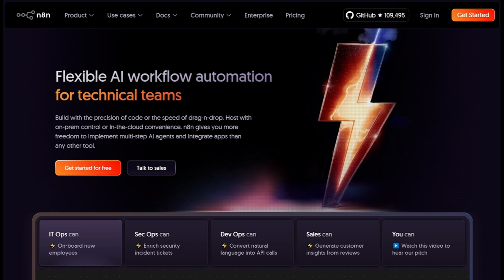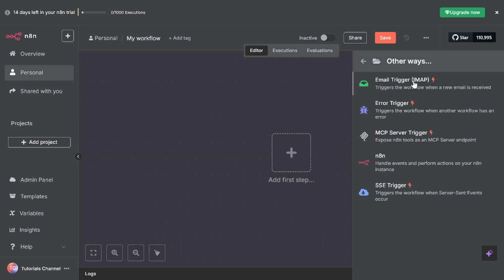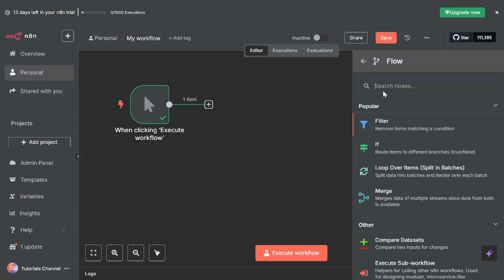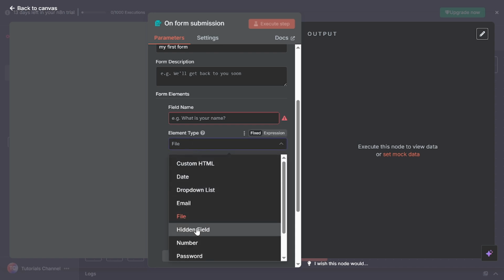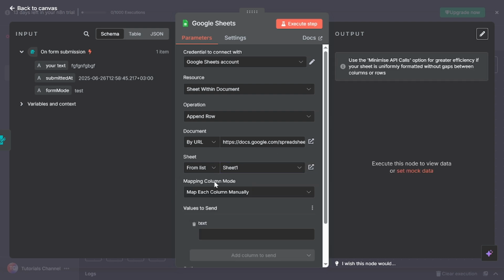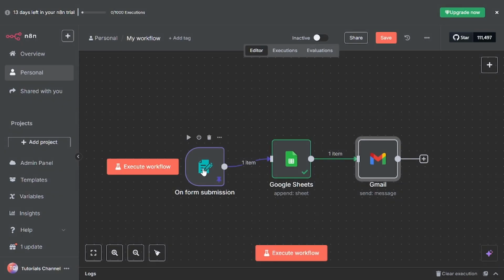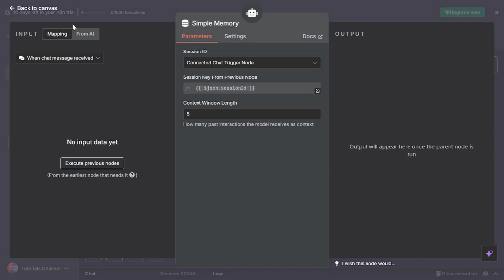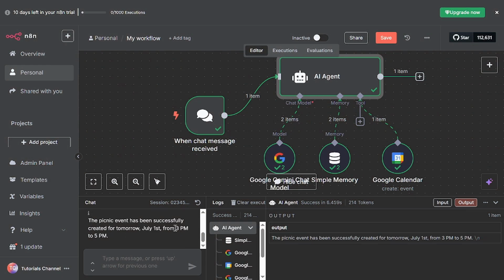How to Use N8N Automation Platform | N8N Tutorial for Beginners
This is N8N tutorial for beginners, here I briefly overview all the basic features of the N8N automation platform.

00:00 Nodes overview
5:22 Simple automation
11:08 Simple AI agent